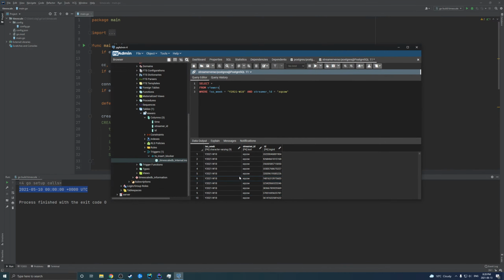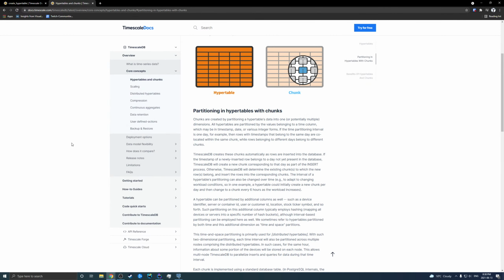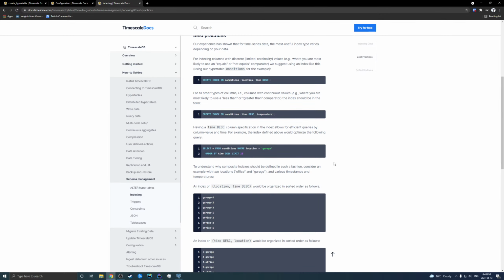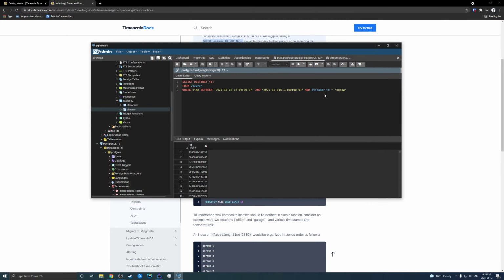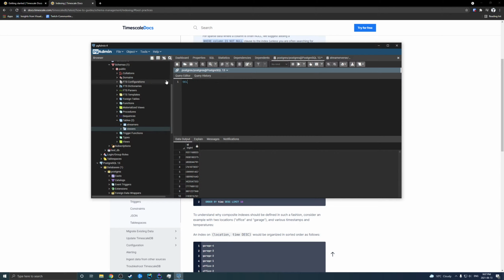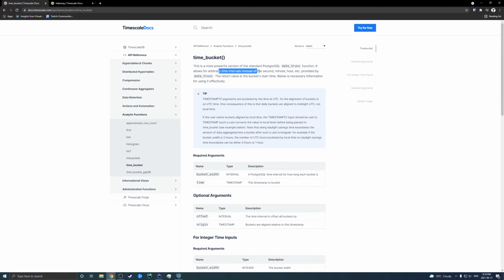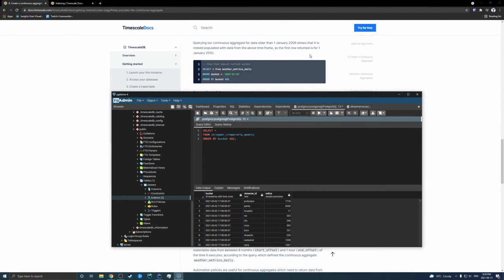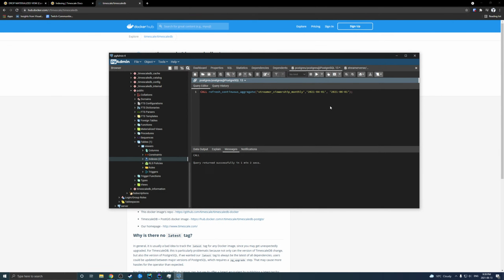Trying Out TimescaleDB In Golang Pt. 2 - Streamerverse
Timescale is a PostgreSQL extension for use with time series data. After setting up the DB yesterday going to try it out and see if its viable replacement for the current vanilla Postgres DB that I use.

V1 of Streamerverse is complete and up on the website.

Intro - 0:00
Programming - 1:24